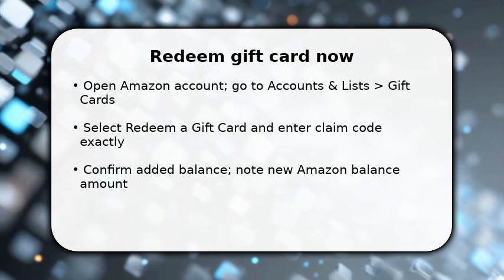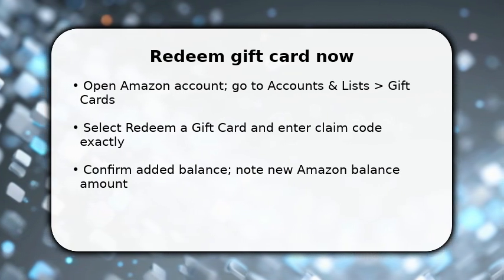How to Use Gift Card Money on Amazon (easy Method)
How to Use Gift Card Money on Amazon (easy Method) | 🔒 Surfshark VPN Deal — Stay private and secure. $1.99/mo + 3 Months Free ▸

Discover the straightforward way to spend your Amazon gift card money efficiently. This video guides you through each step, ensuring a hassle-free shopping experience on one of the world'thy largest online retailers.

Amazon Gift Card, Spend Money, Easy Method, Online Shopping Tips, Maximize Your Purchase Power, Gift Cards Amazon Usage, How to Use Amazon Rewards, Shopping Guide for Gift Cards, Amazon Deals with Gift Card, Utilizing Amazon Points